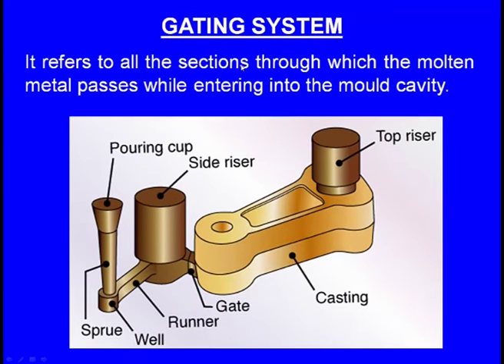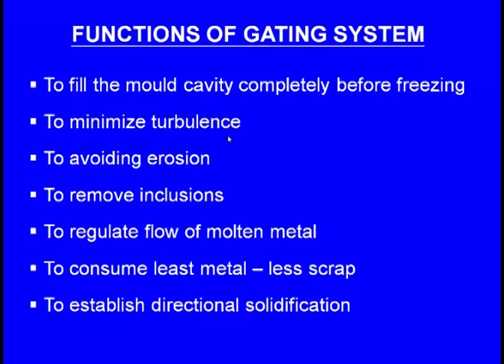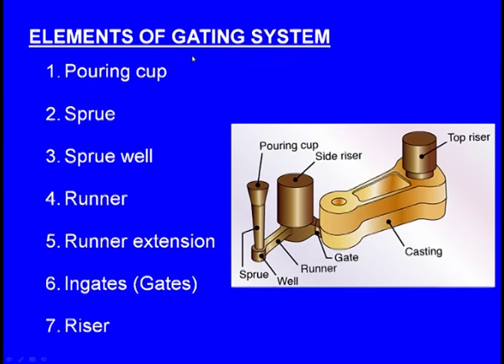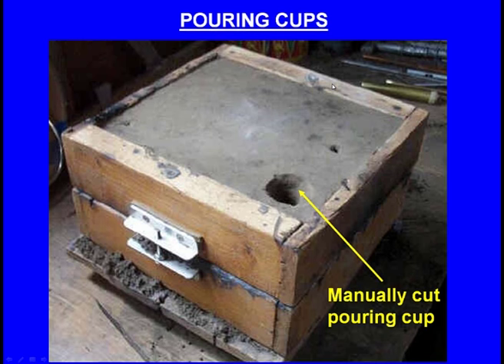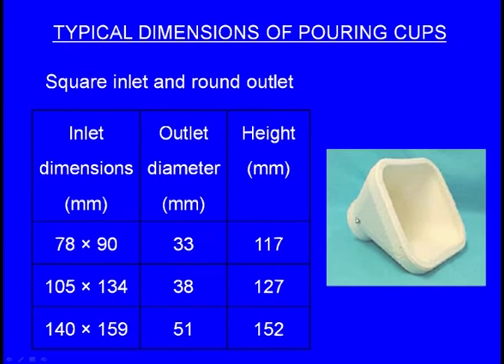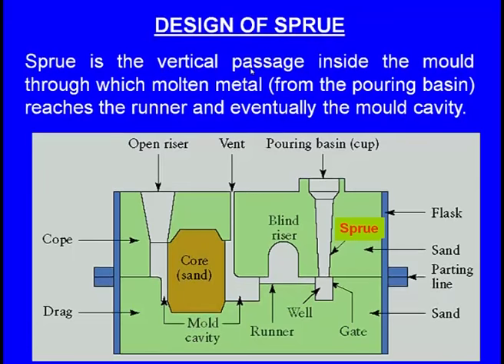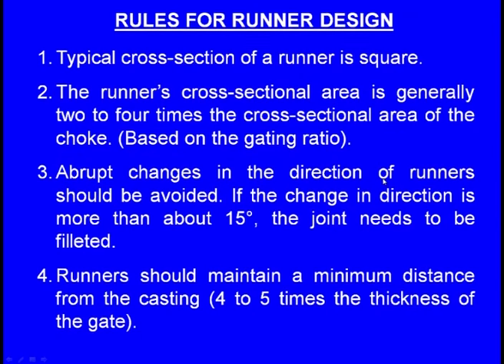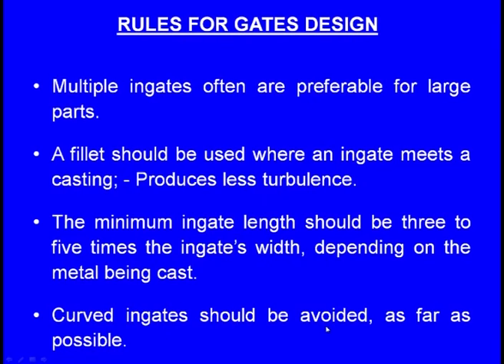Design of Gating System-1